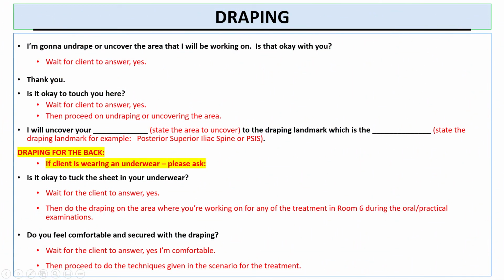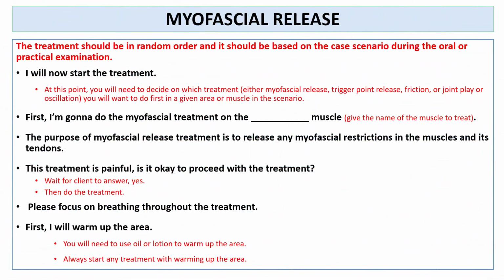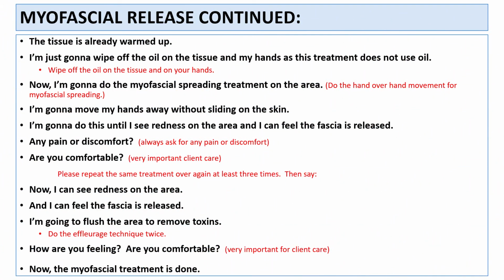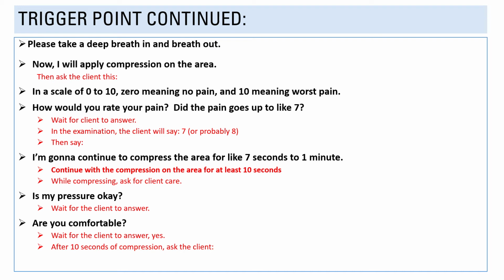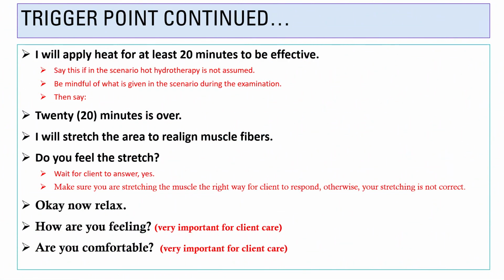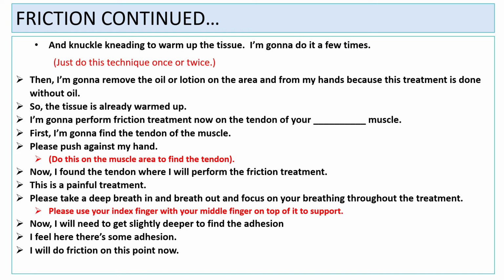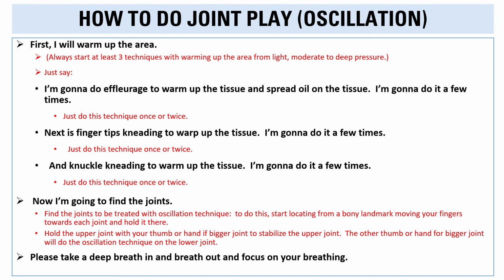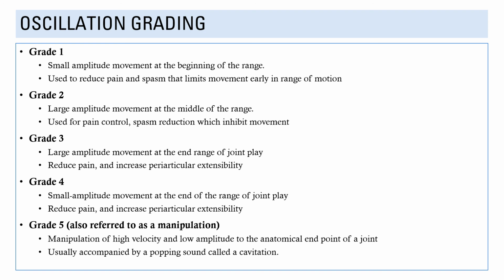SCRIPT #6 I ROOM 6 - TREATMENT STATION I Oral / Practical Exam Prep I Rouge LilyTV...